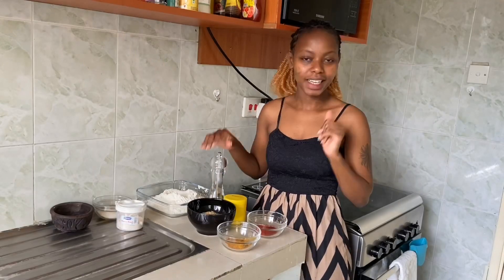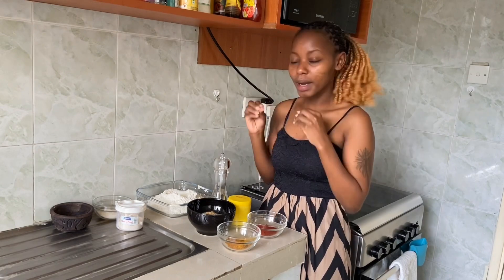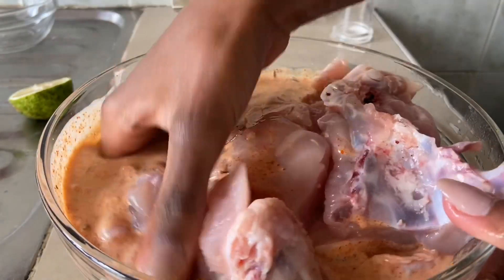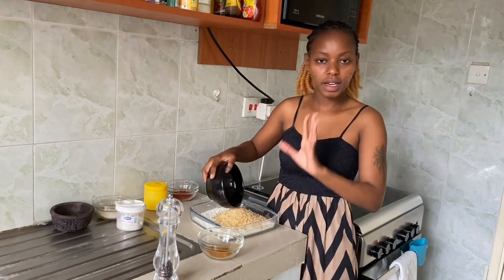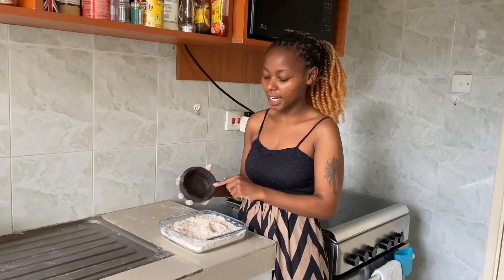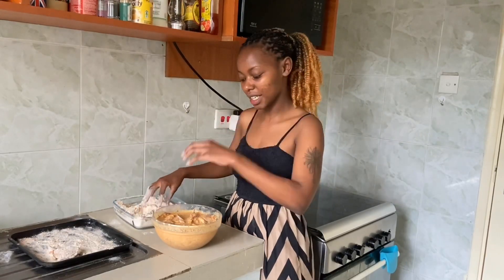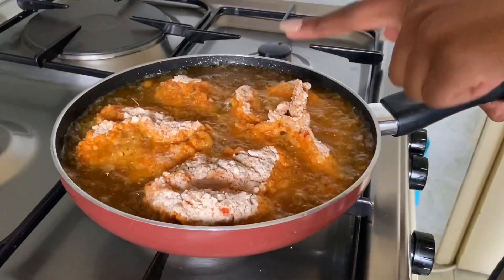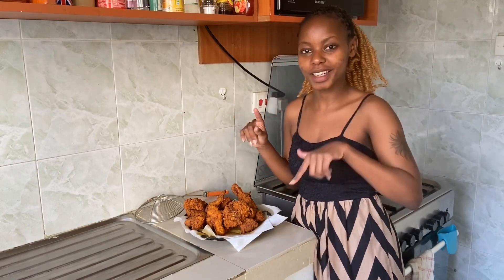Crispy “buttermilk” Fried Chicken| Kane’s Kitchen affair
Hey you!
I hope you are holding up fairly well!
Here's a nice recipe to try out.

Find the written recipe below.

You should also check out my baking playlist, you'll like it!

Equipment used
Filming: Canon 600D with a 55mm f1/4 USM Lens and Iphone 7.
Editing: Wondershare Filmora
Lights: Lighting Kit from Aliexpress
Bye:))